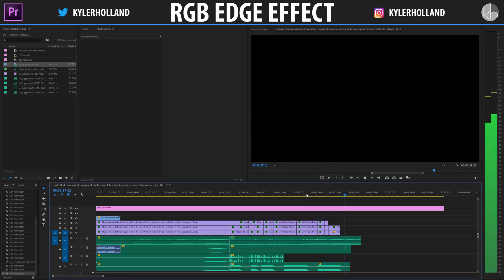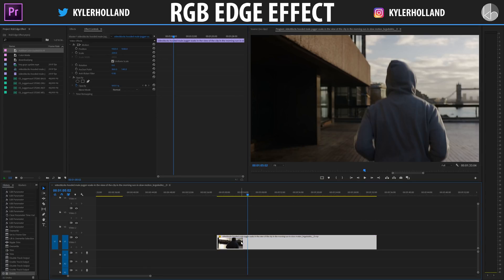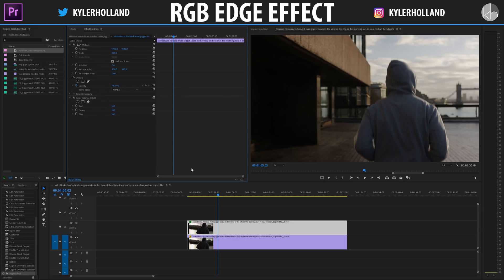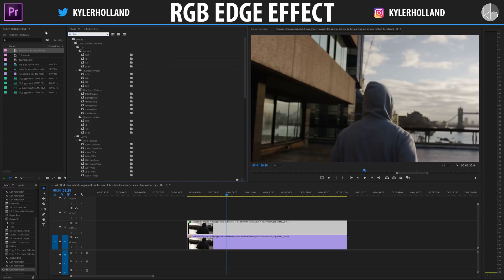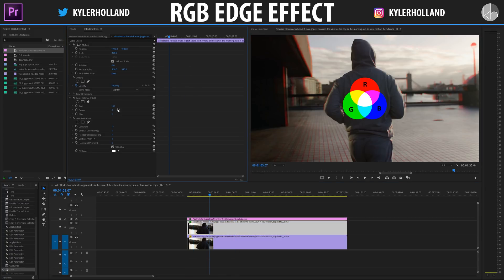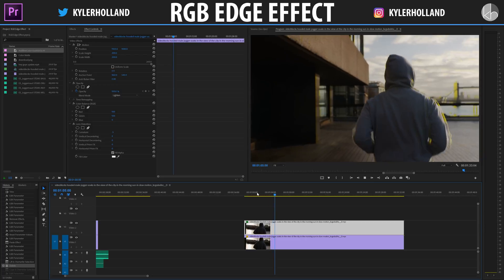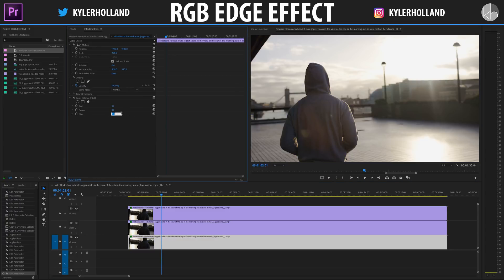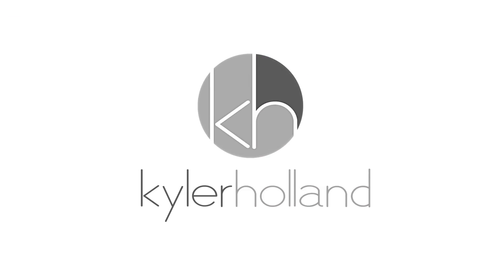Premiere Pro: RGB Edge Effect!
⚫○↠ DONORS + MEMBERS ↞○⚫

|   -CONNECT-   |